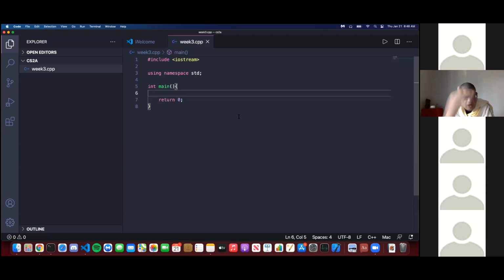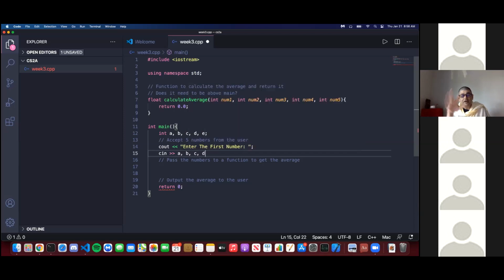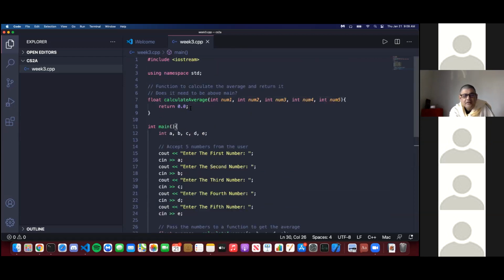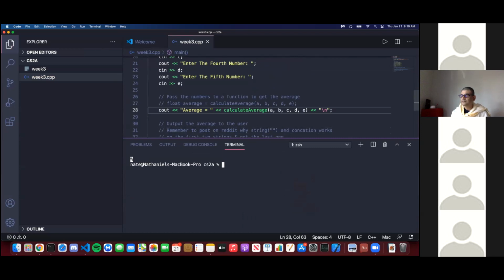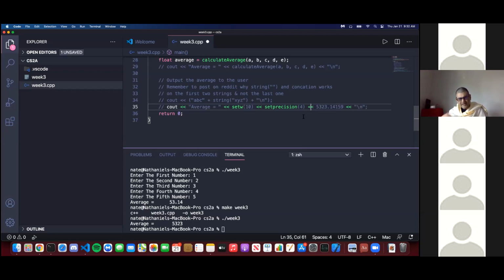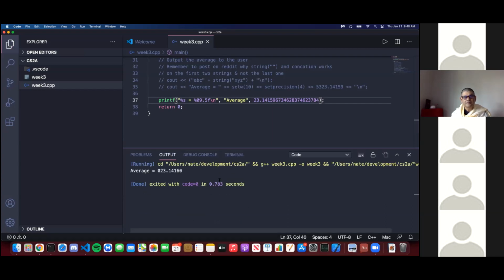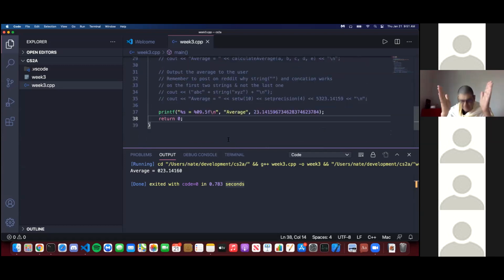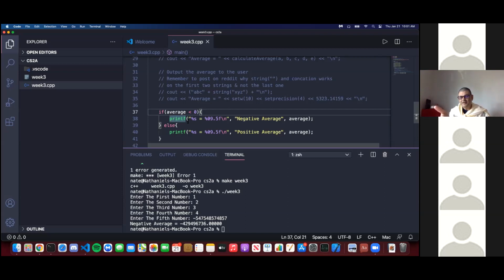CS2A - Thu Jan 21, 2021 (console input/output)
1. View at your risk
2. Enjoy if you can
3. Learn if you want